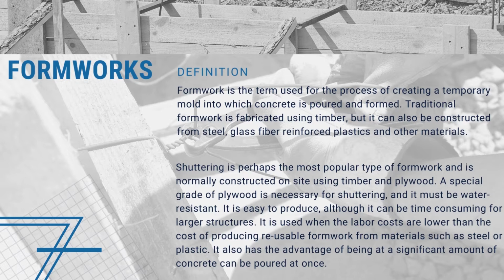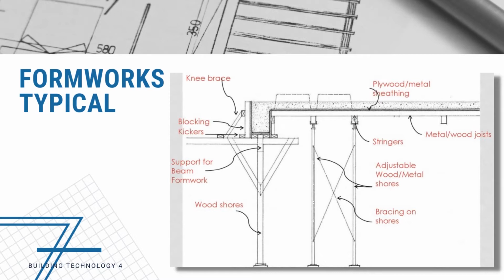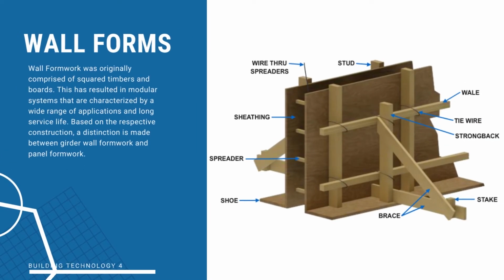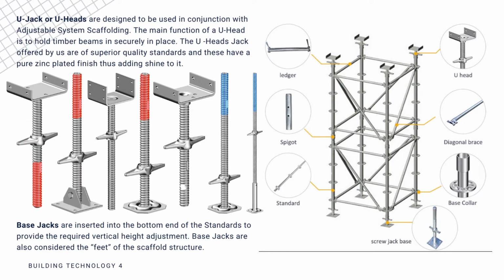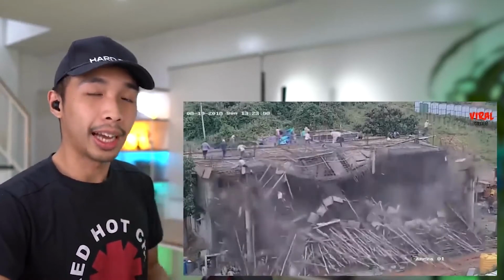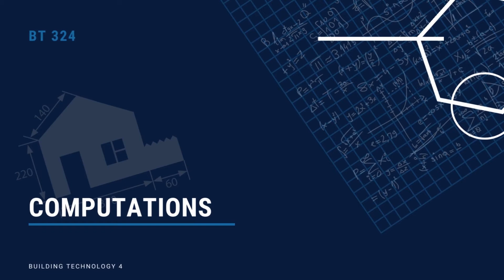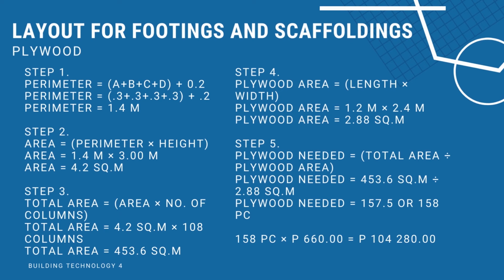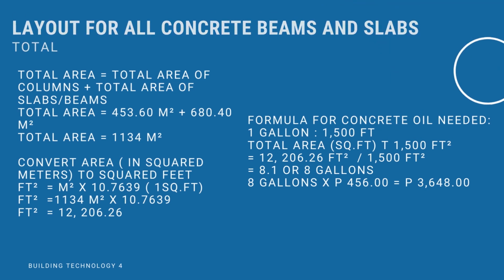FORMWORKS BT4 REPORTING